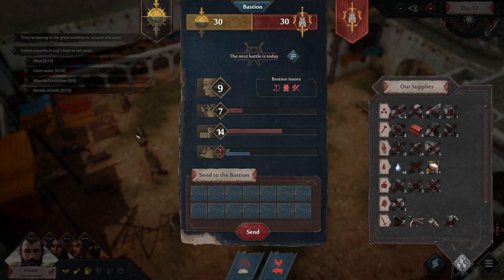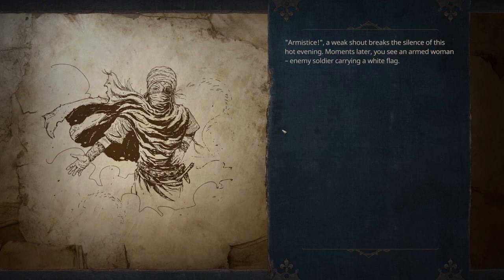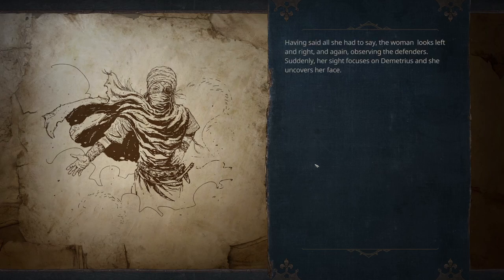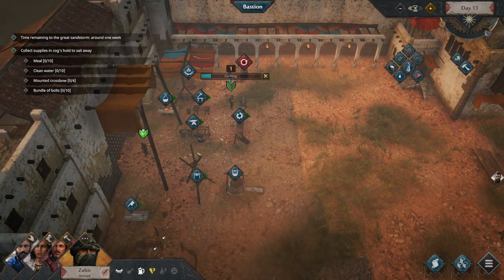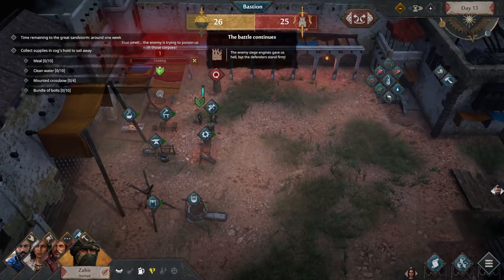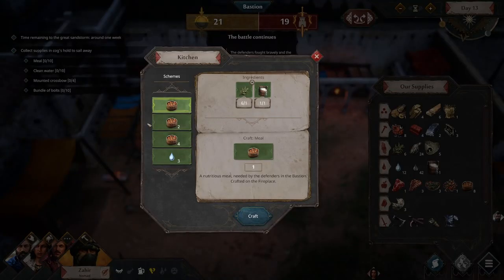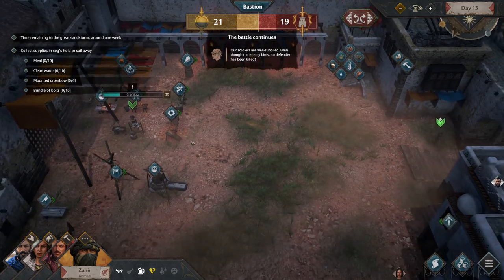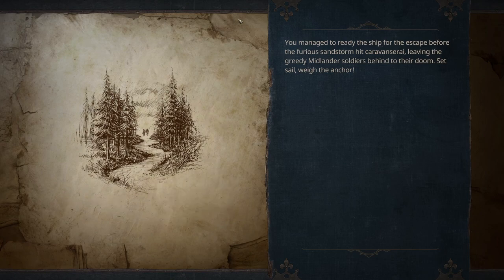THE "LOST CARAVAN" FULLY COMPLETED FINALE - ARMOURY PATH - Siege Survival Gloria Victis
EP: 5

The Sangmar Empire are on the run from the Midlanders in this new scenario for Siege Survival Gloria Victis. We are at the Caravanserai and trying to hold out. Scavenging occurs during the day in the heat of the Desert Sun. We build, craft and fight to survive whilst the clock is ticking...

This War of Mine meets the middle ages in this survival strategy game.

Can we keep the attackers at bay and survive the war?

A medieval city under siege and a handful of civilians are all that keep the walls from falling. Mixing survival strategy and resource management, build your camp, craft supplies, and scavenge the occupied city to supply the last troops holding back the invaders.